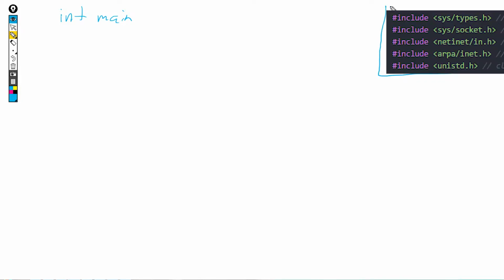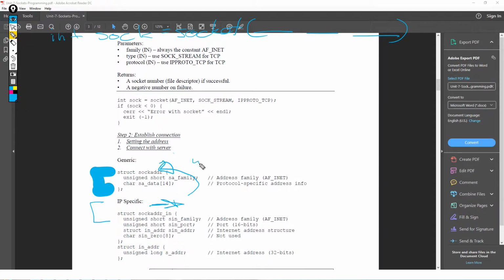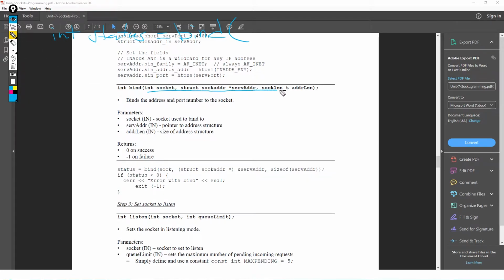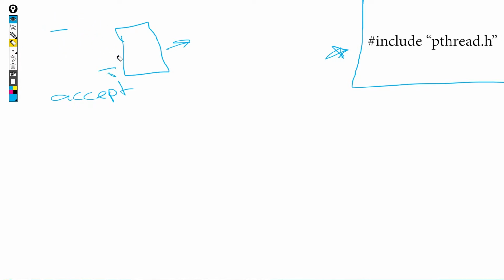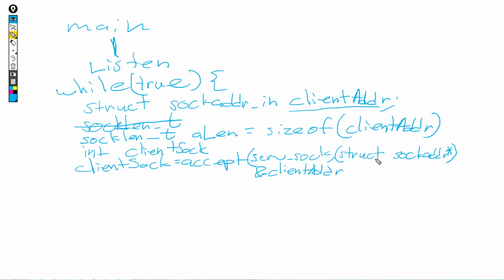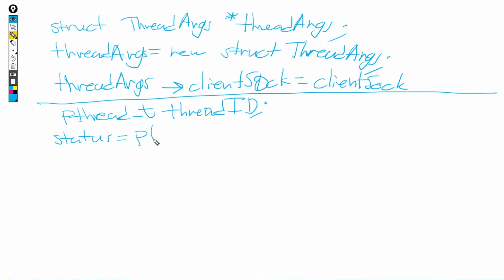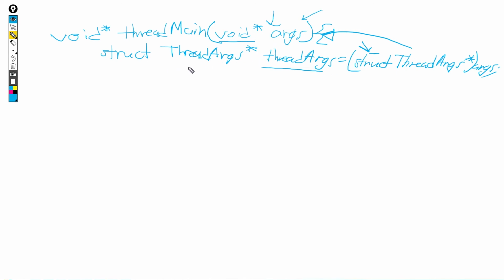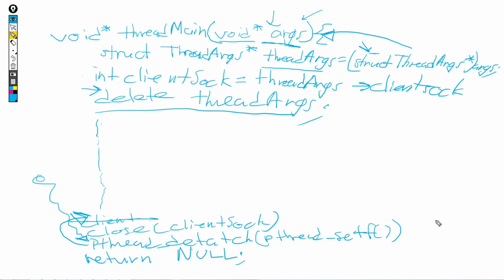How to Create a Server that Handles Multiple Clients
Socket Programming POSIX in C++ /C Walkthrough